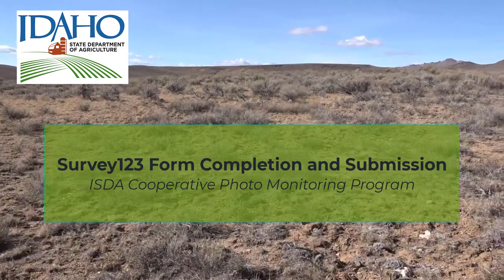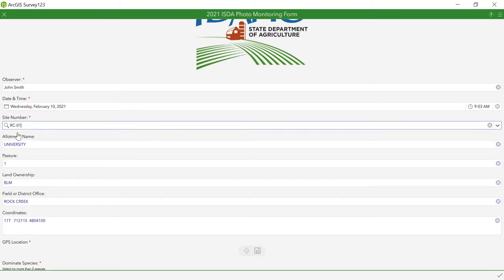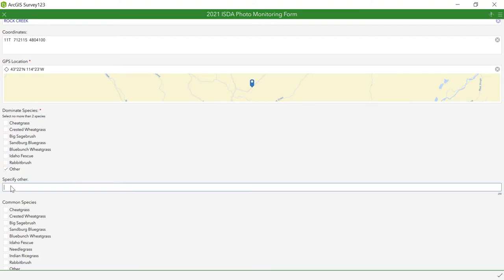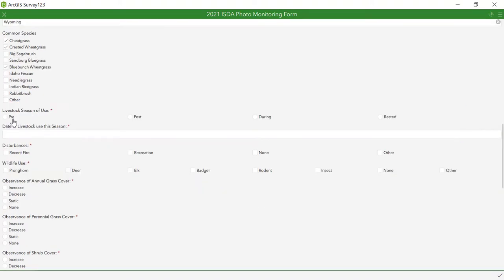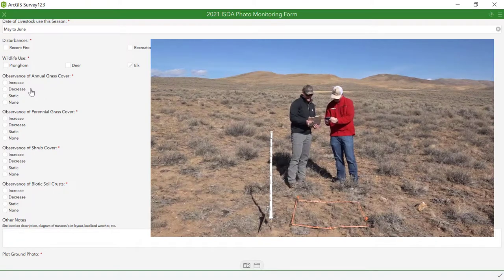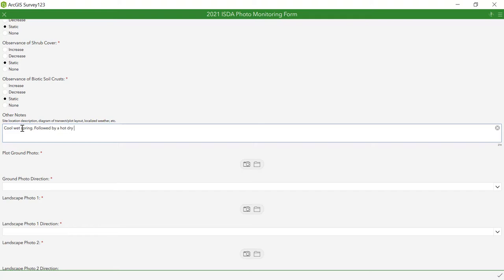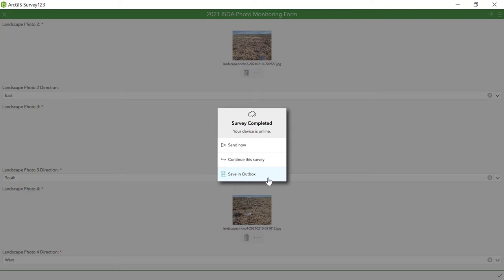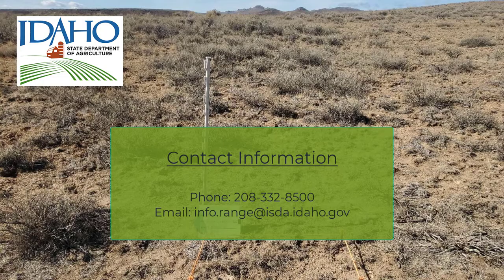Survey123 Form Completion and Submission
This video covers how to complete and submit the Survey123 form for the ISDA Cooperative Photo Monitoring Program.